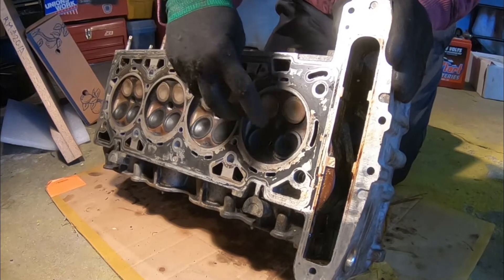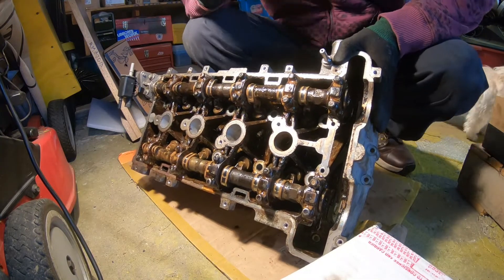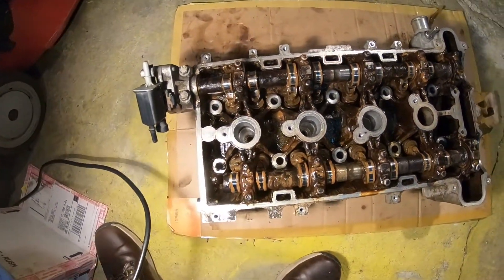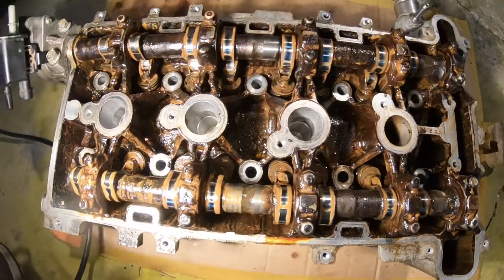Valve Overlap vs Bad Valves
My Camera
My Phone
PoweDeWise Lav Mic
Techno Lab Mic
Vivitar Shotgun Mic

Welding Auto Dim Helmet